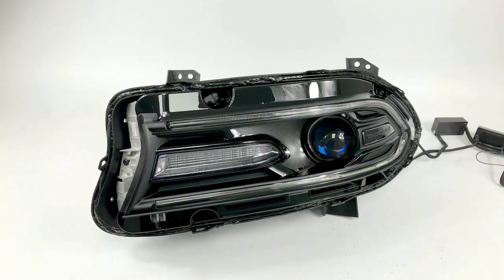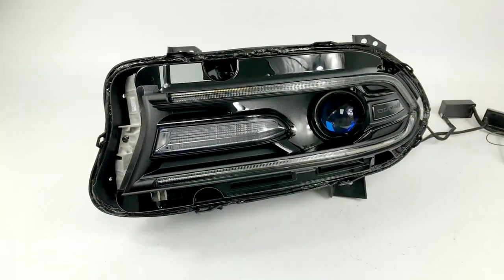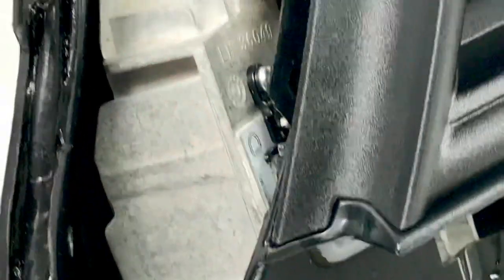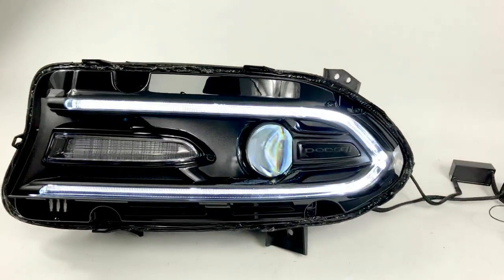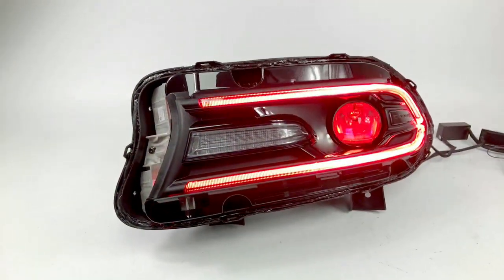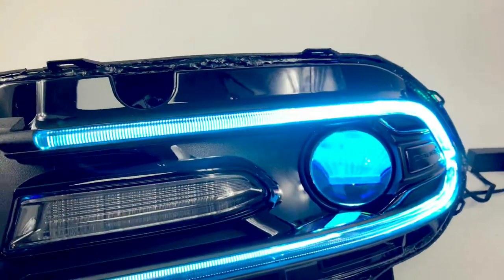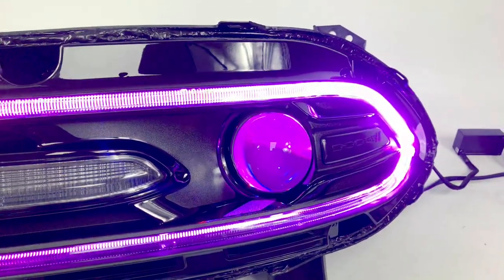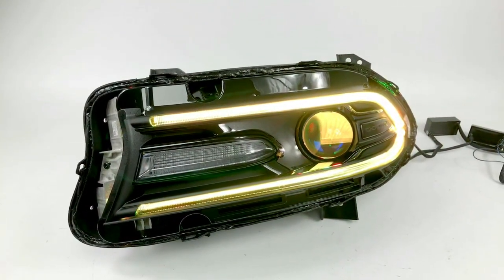Dodge Charger - G5-EX HID Projector Retrofit + Diode Dynamics Pro Series Demon Eyes + Boards